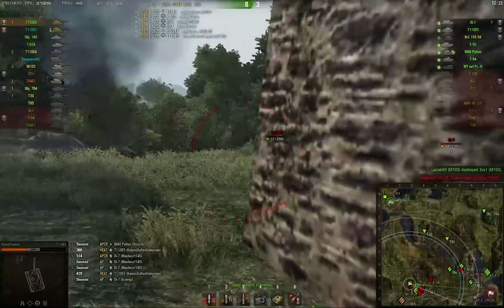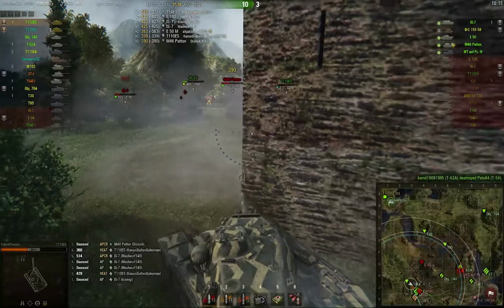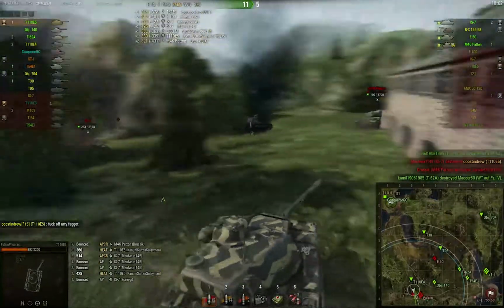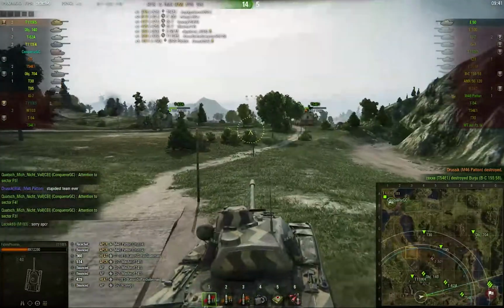World of Tanks || T110E5 gameplay & Gold Ammo Debate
Today we are debating on the controversial topic on gold round in world of tanks which in about the 8.0 patches where made so that credits could be used to buy them. \/
Use my G2A refference link when buying games so i get a small kick back when you buy the game (and it doesnt cost you a penny more!)